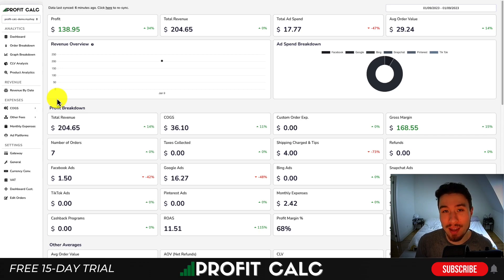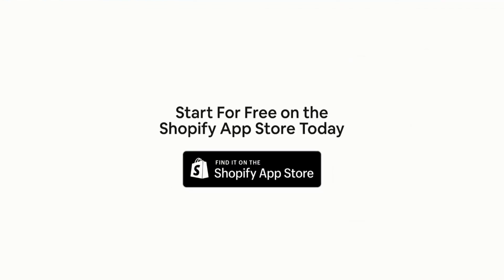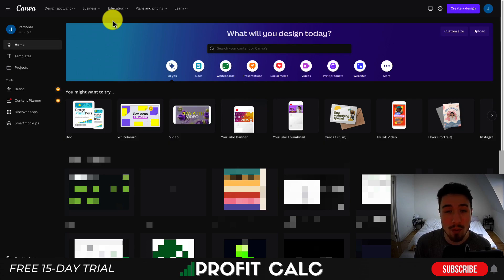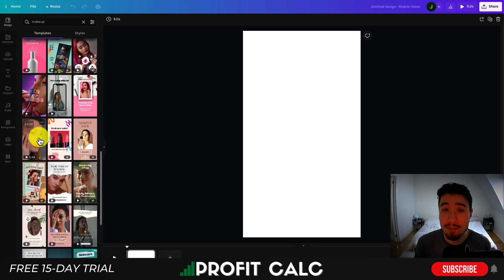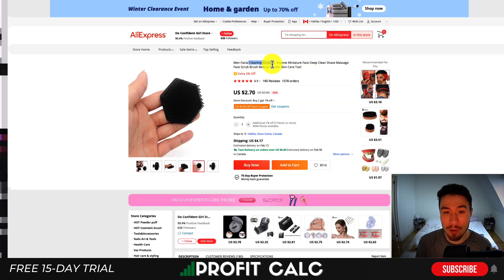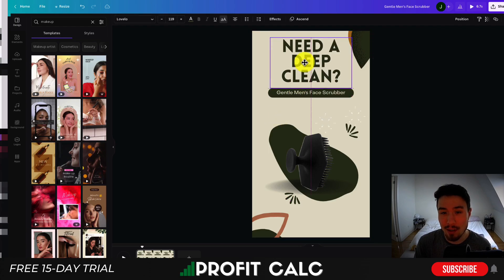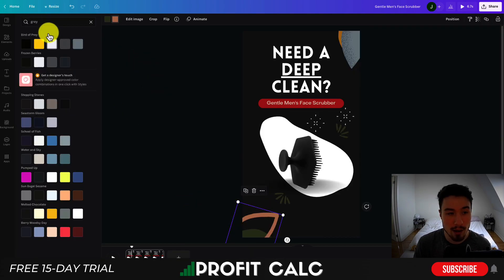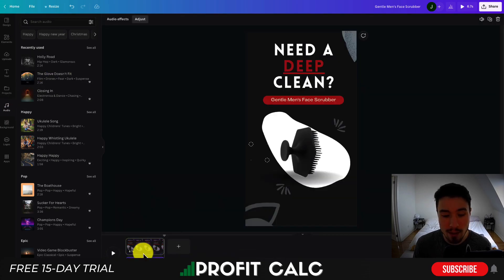How to Create TikTok Video Ads for Your Shopify Store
If you're looking to promote your products on TikTok, then you need to learn how to create video ads! In this video, we'll show you how to create effective TikTok video ads for your Shopify store.

With video ads on TikTok, you can reach a large audience of consumers who are looking for your products. By following our guide, you'll be able to create high-quality ads that will help you promote your products successfully!

This video uses a completely free tool that is super easy to use to create your Tik Tok video ads.

We walk through step by step how you can create a Tik Tok video. We use a tool called Canva. Canva is a free online design tool that helps people easily create professional-looking graphics for both desktop and mobile devices. With Canva, you can create images with text, photos, or designs, then customize them to fit your project. You can also share these images on social media, email, or even print them.

PROFIT CALC (Start your free 15-day trial)